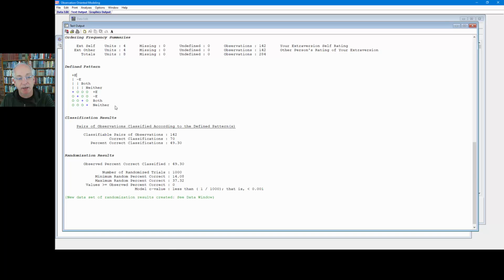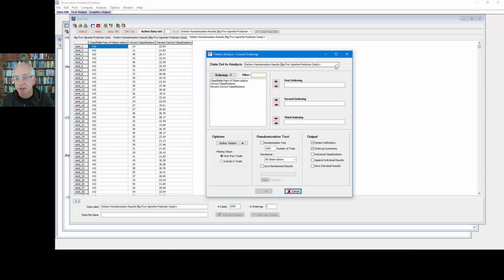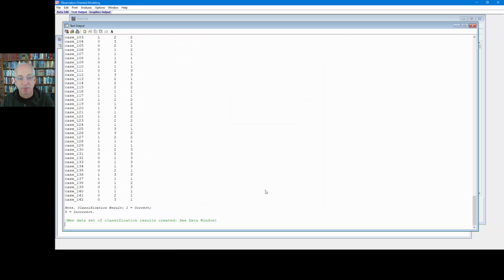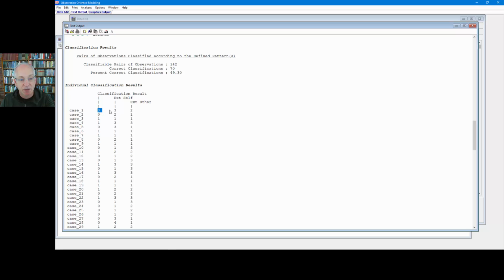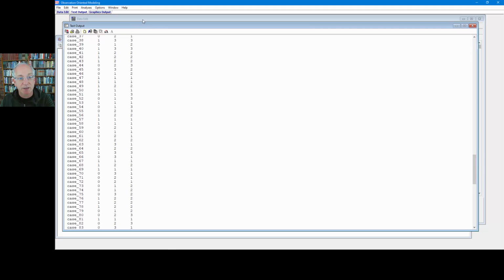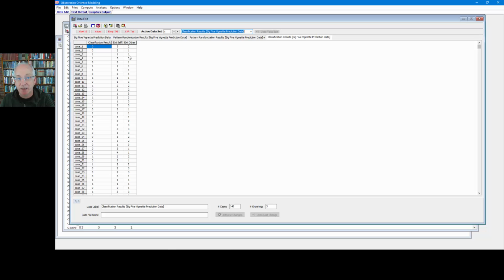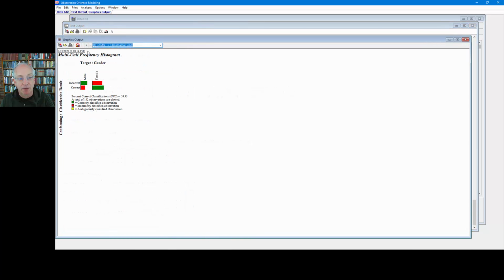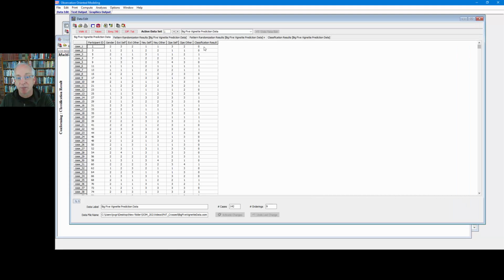Pattern Analysis -- Crossed Orderings : Individual Results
Explains the "Individual Classifications," "Append Individual Results," and "Save Individual Results" options in the Pattern Analysis -- Crossed Orderings procedure in the OOM software.